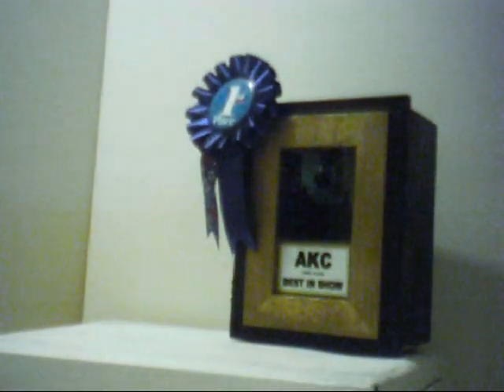Best in Show.mpg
This is a miniature room box that can house a pet who has won "Best in Show". It has an LED spotlight which can be connected to a 9 volt battery or 12 volt transformer. The music plays when the door is opened and is "Simply the Best" by Tina Turner. The current pet in residence is a Scottish Terrier like the one that won Westminister last February.